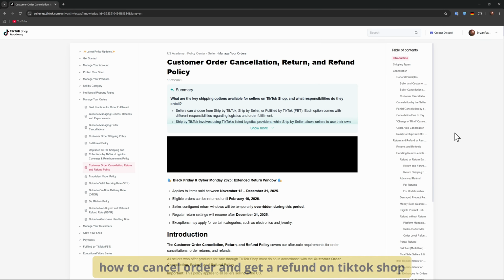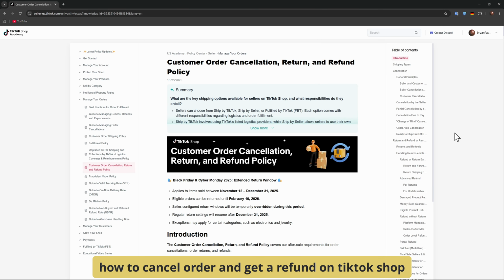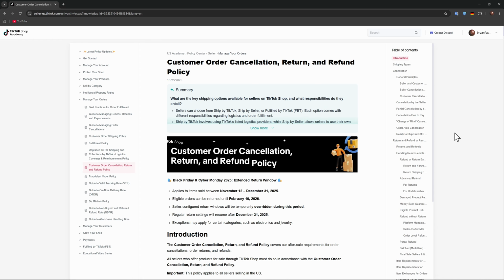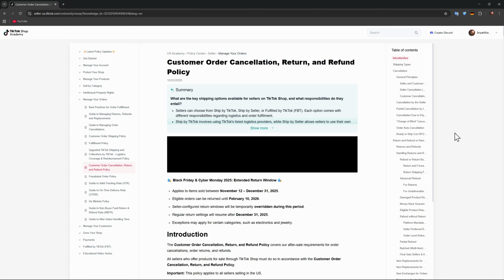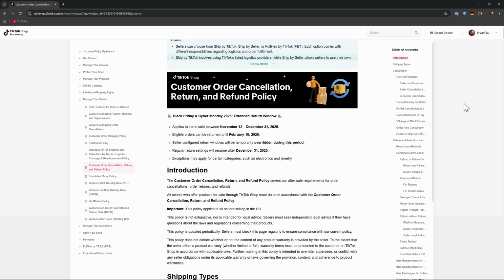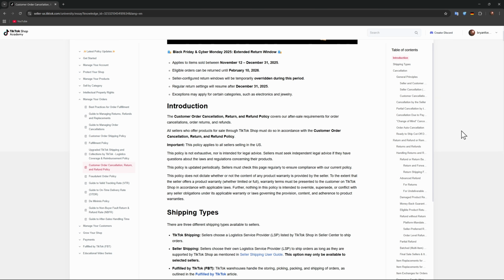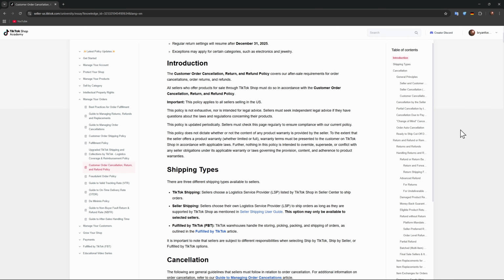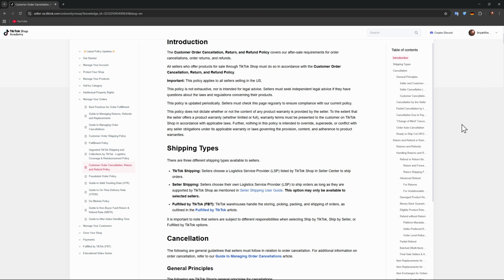How To Cancel Order and Get a Refund on TikTok Shop (Best Method)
Facing a hiccup with your recent TikTok Shop purchase? Don't worry, we've got you covered! In this comprehensive guide, we'll walk you through the best and most efficient method to cancel an order and get a refund on TikTok Shop. Whether you've accidentally bought the wrong item, changed your mind, or encountered a problem with your purchase, this video provides clear, step-by-step instructions to navigate the cancellation and refund process smoothly. Avoid common pitfalls and ensure you receive your money back without any hassle. Watch now to learn the secrets to a stress-free TikTok Shop experience!